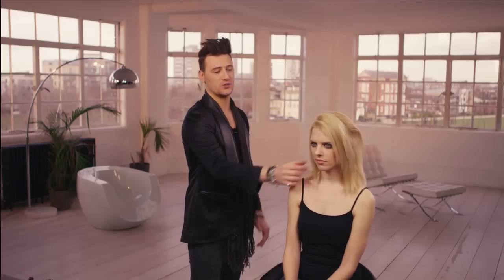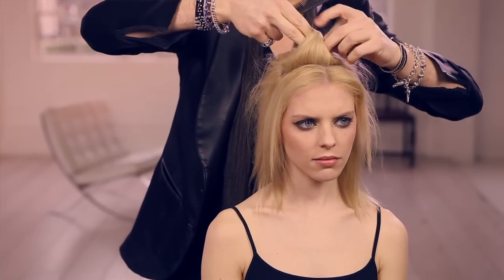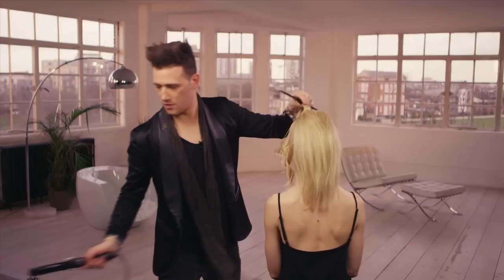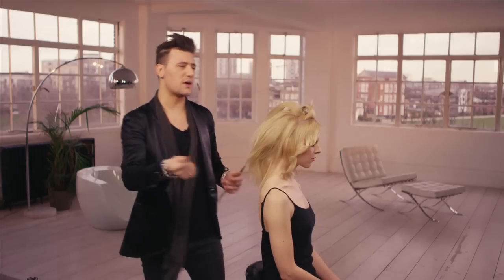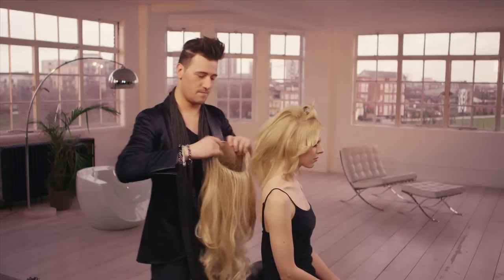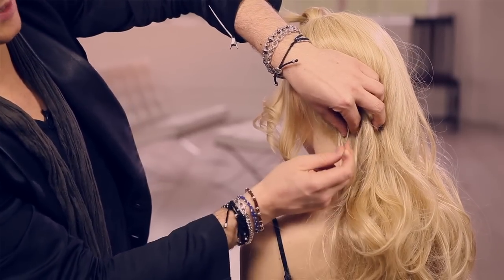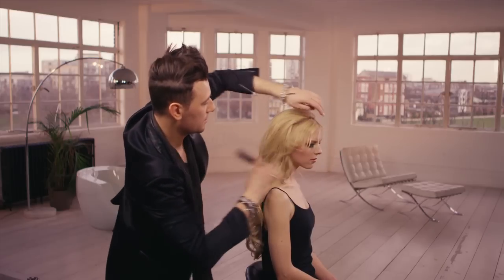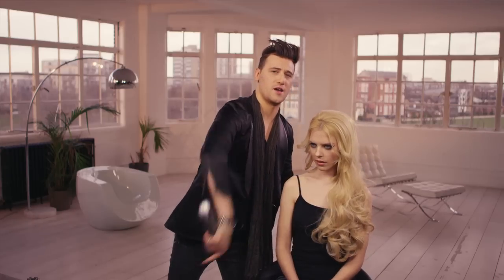How to Attach a Half Wig with Warren Holmes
Creative director for Sleek Hair, Warren Holmes, shows how to attach a half wig to achieve Brigitte Bardot inspired volume and length on short, fine hair.